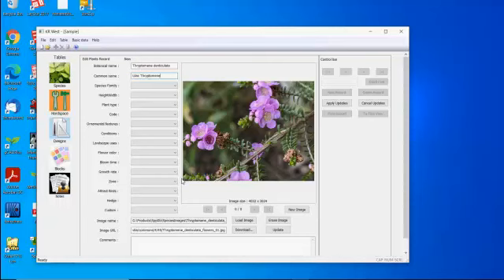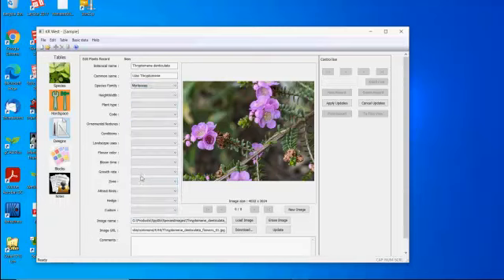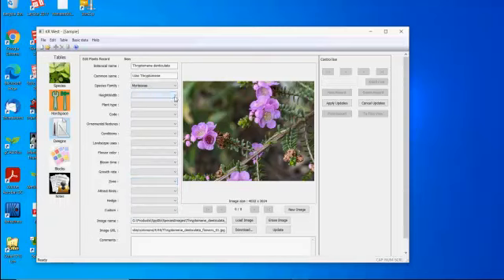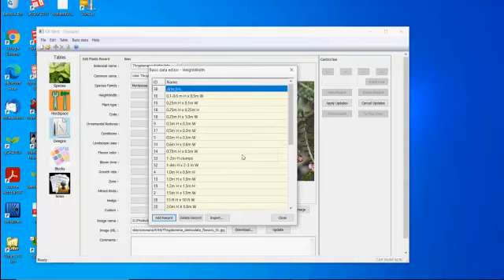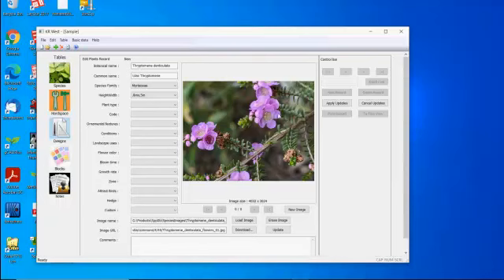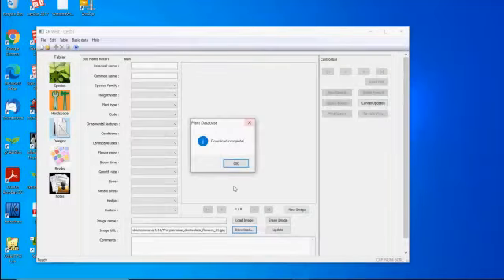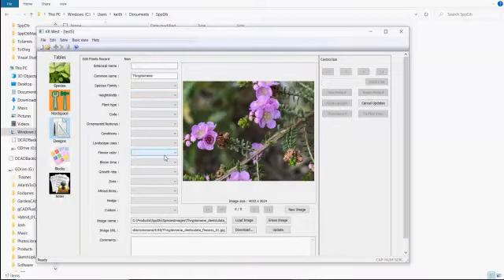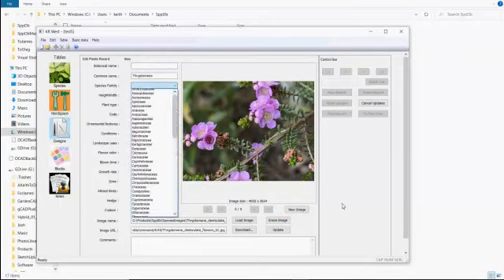Add more Family Names to the SppDb plant database application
SppDb is a plant database application. It stores detailed information about plants that garden designers and landscapers work with - botanical and common names, plant family, expected height, flower color, and other important information. The sample database supplied with SppDb allows information about color, landscape use, etc. to be selected from drop-down lists. However, if a user selects the File and then the New option, the blank database does not contain these drop lists. This movie shows how to populate a new database with these lists. It is a one-time task, but once done makes operating with a new database so much easier.